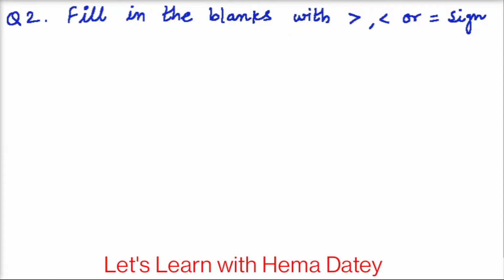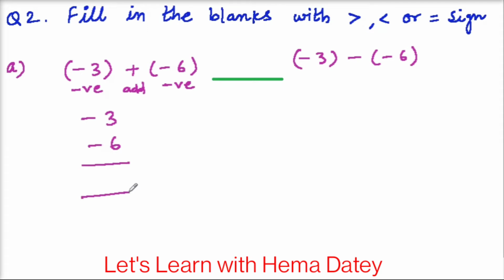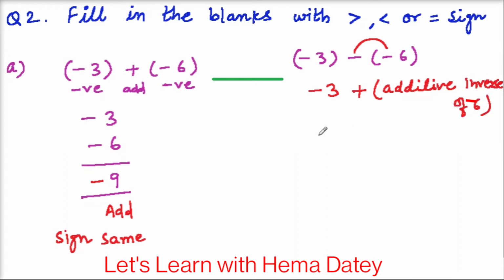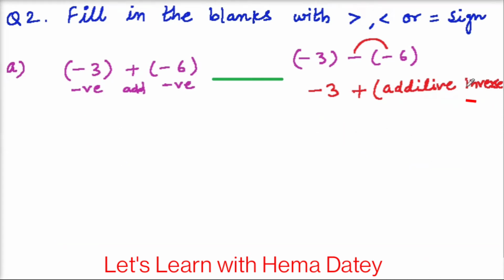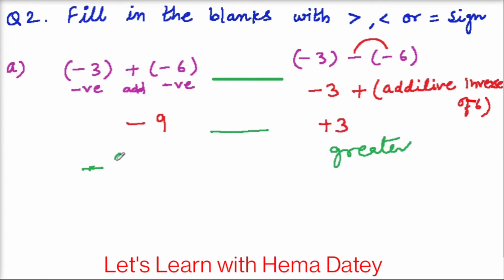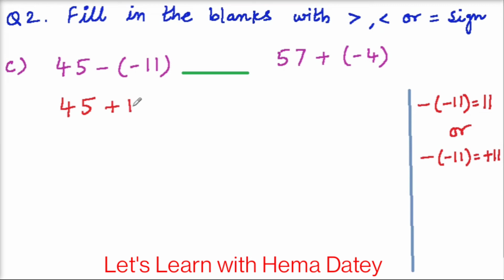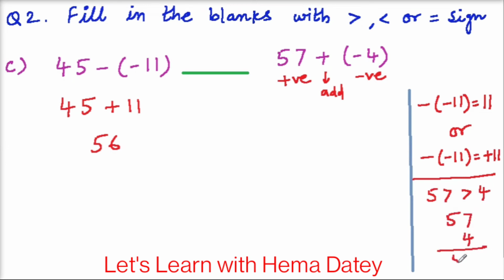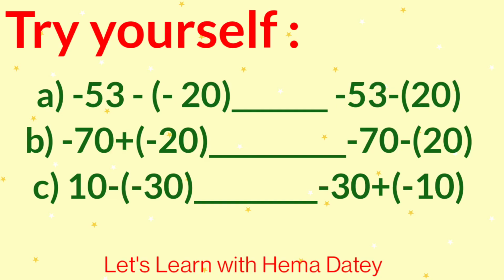Class 6 I Exercise 6.3 I Q No. 2 I Mathematics